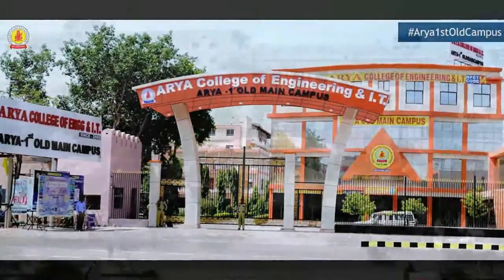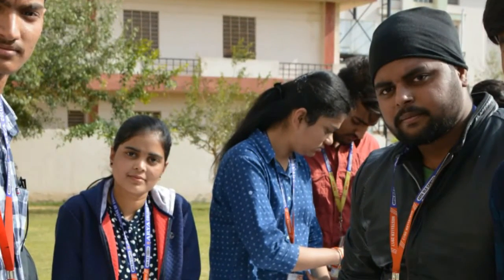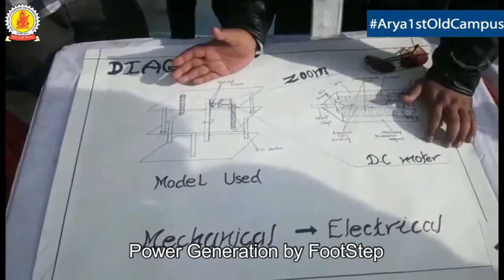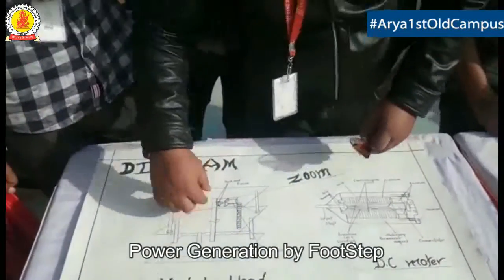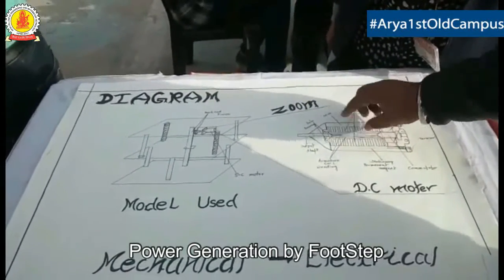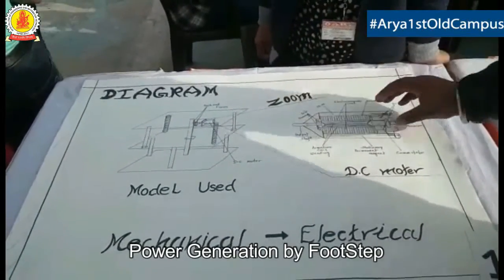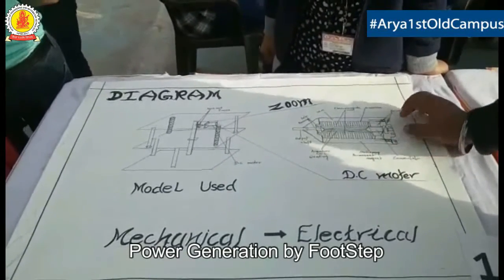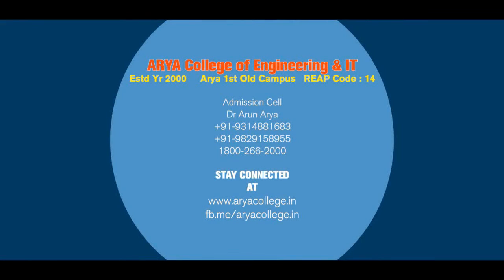SAE Convention 2018: Power Generation By Footsteps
Generating power by just pushing few steps down and inducing pressure energy with certain techniques. Arya College of Engineering and IT organized Project Competition Cum Expo in Electrical Department and provided a platform to Ajay Kumar, Nishant,  Neha Singh and, Gaurav Sharma to develop an eco-friendly device "Power Generation by Footsteps."